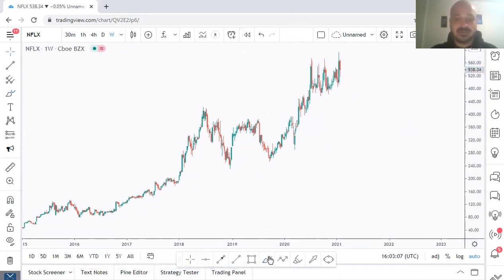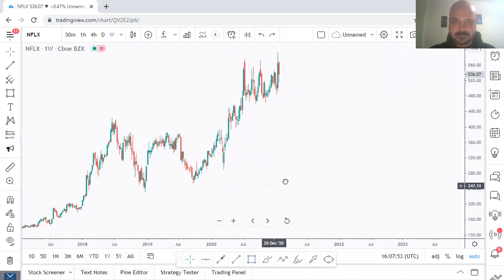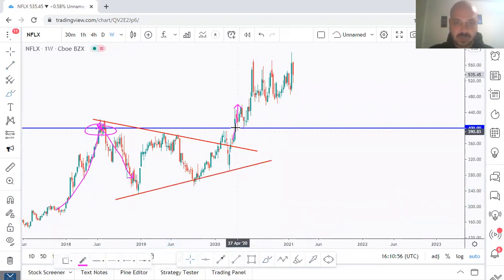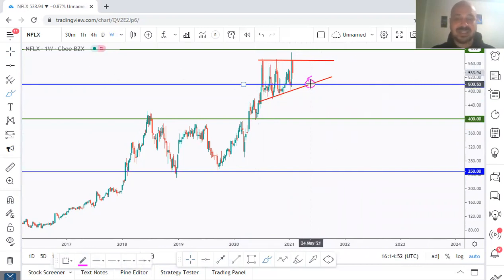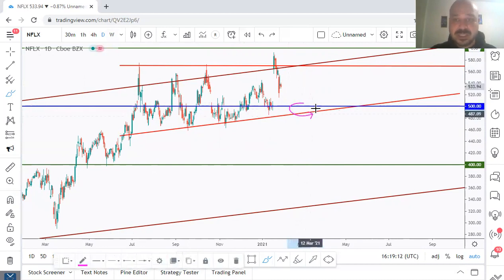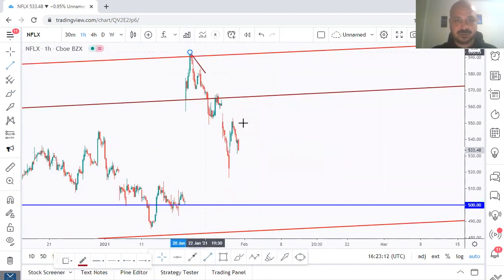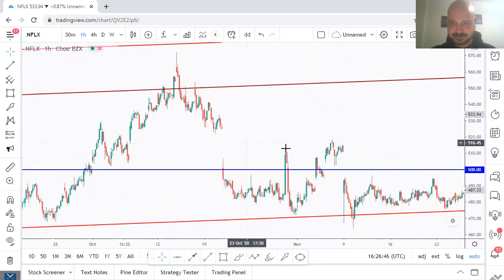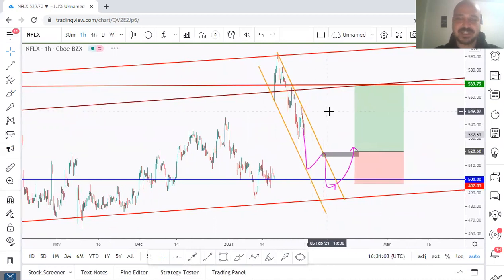How to analyze any chart from scratch part(3)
In this video we are going to learn how to analyze any chart using our top down analysis approach